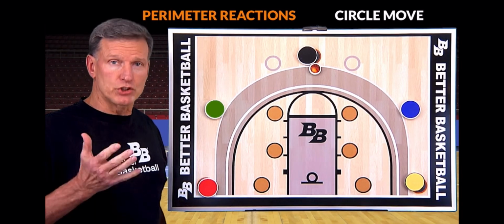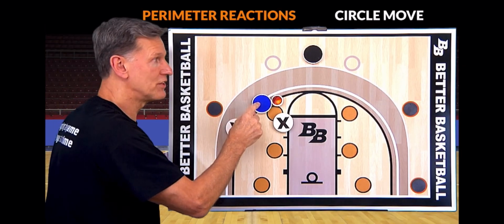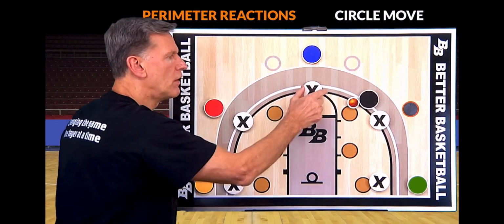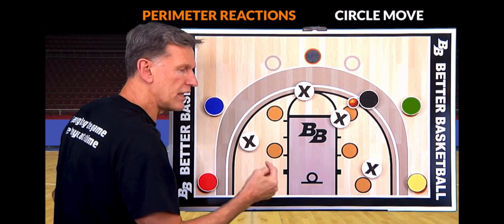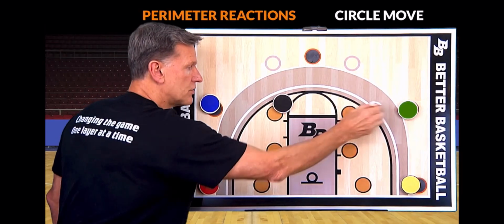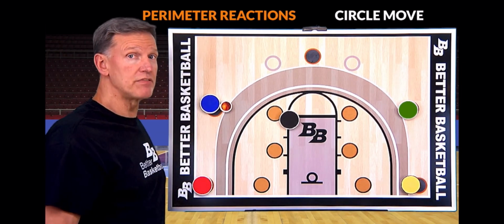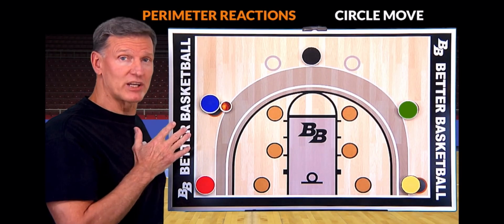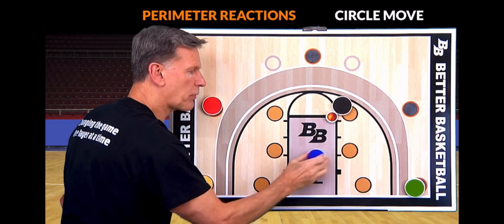Perimeter Reactions (Circle Move)